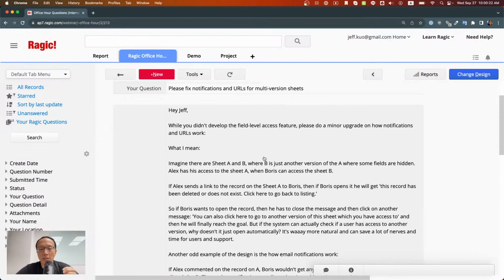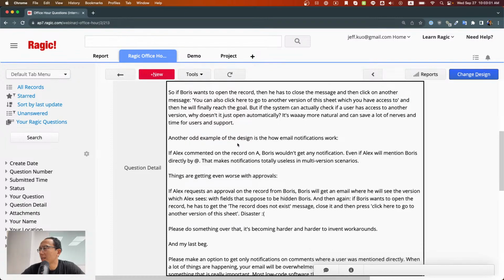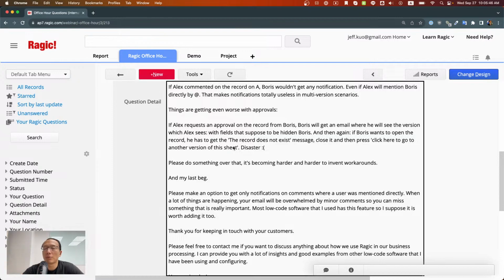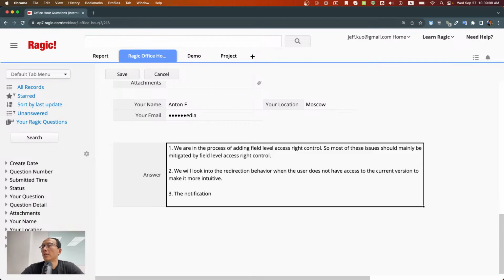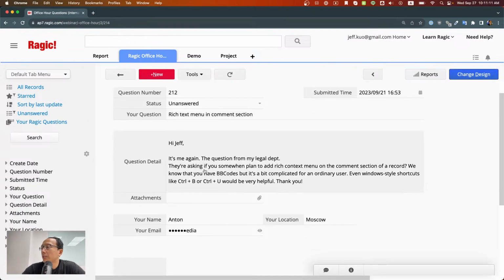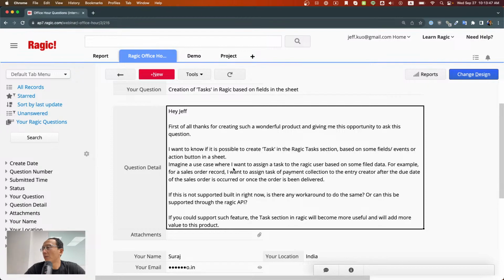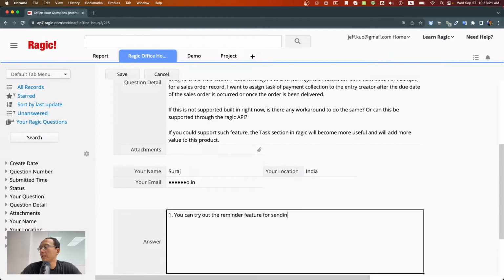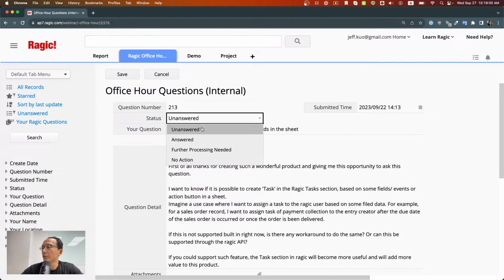Ragic Webinar: 9/26 Ragic Office Hour ( Database Q&A Session)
🎙️ 🎙️ Let's talk databases with Jeff, the founder of Ragic, on Ragic's Office Hour Q&A Session.

Do you have any feature requests? Technical questions? Any curiosities about Ragic running through your mind?
Submit your thoughts here 👉🏼 and join the live discussion.